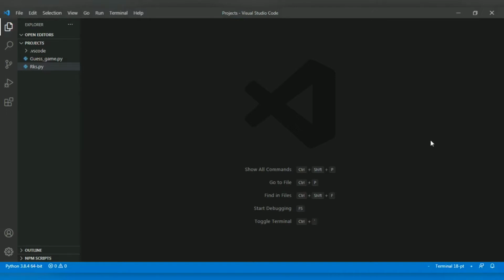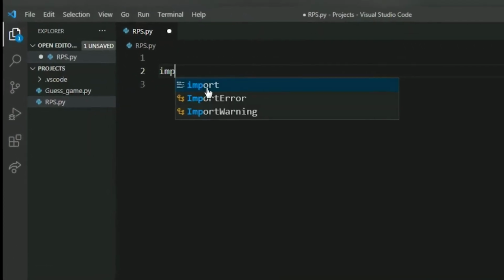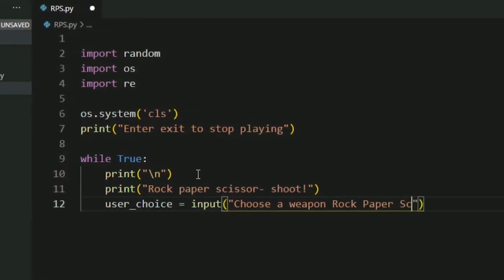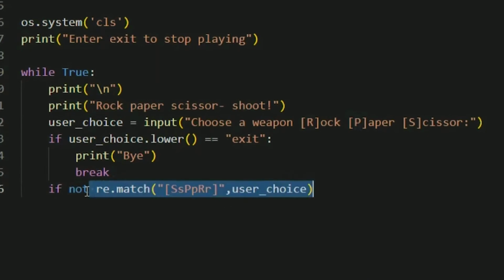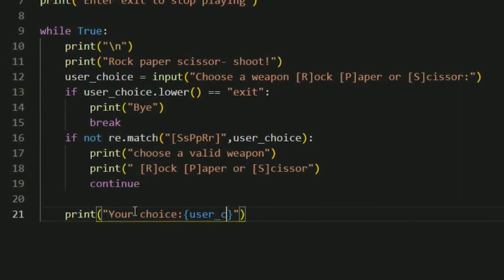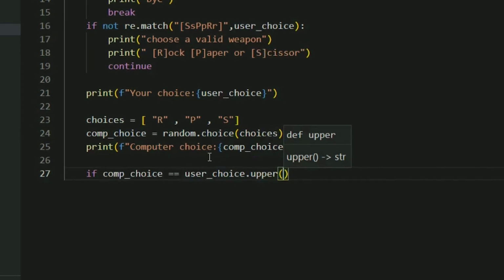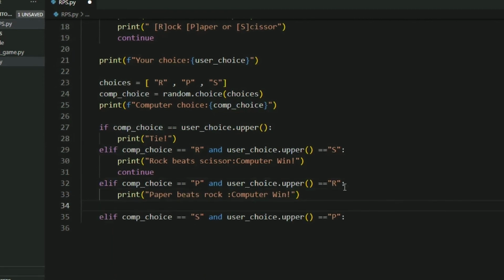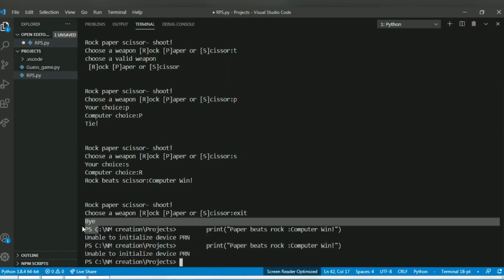Rock Paper Scissor Game in Python | Beginners Python Project 03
In this video tutorial, we are going to build our Own Rock Paper Scissor Game using python.
which is a very interesting python Project for Beginners